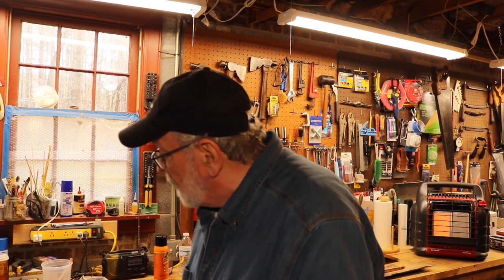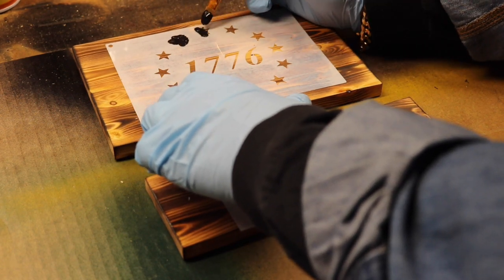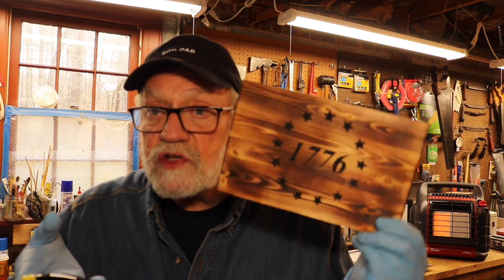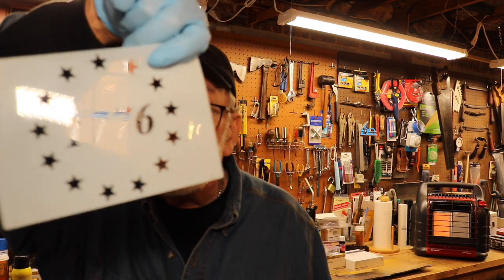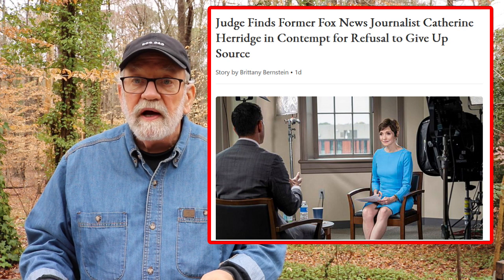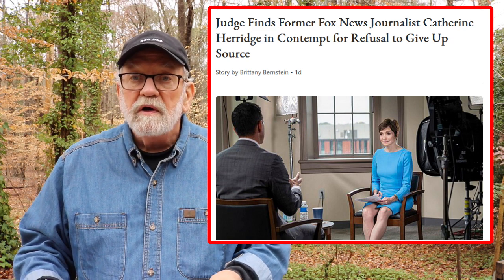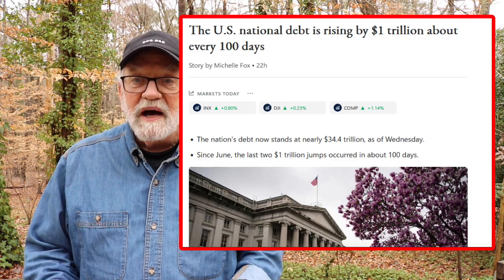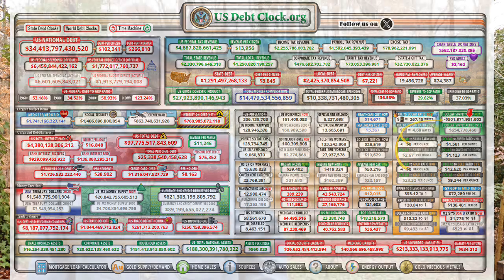Is it Bad Enough Yet?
Is it Bad Enough yet? This is a call to invoke change if you feel this country has lost its way. I'll discuss some tip on using stencils for my replica flags and get into some detail about how bad I feel it is already!